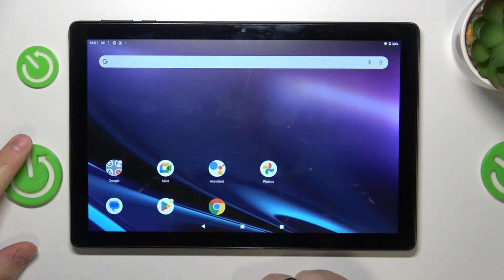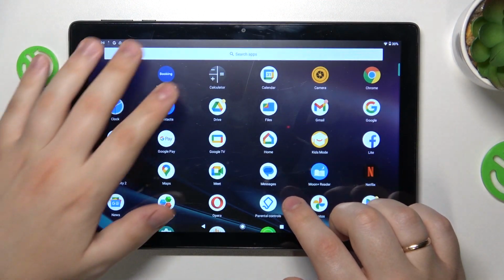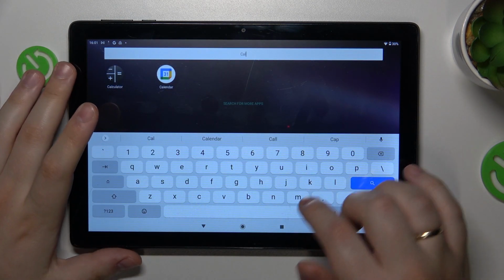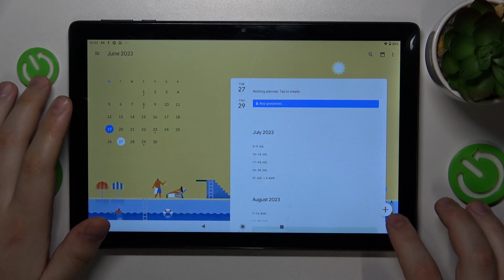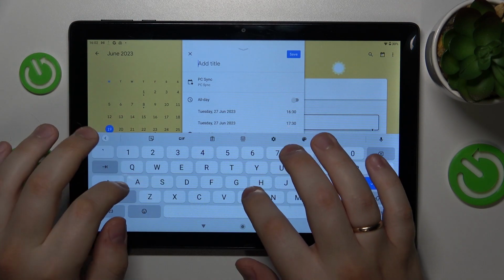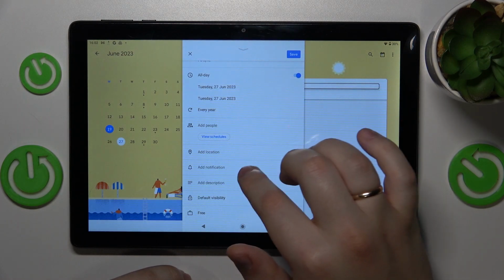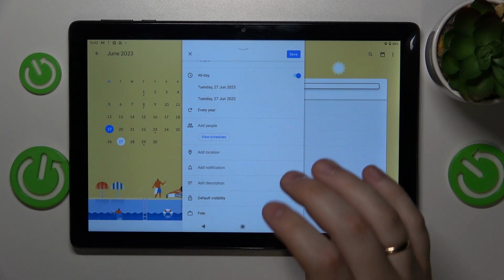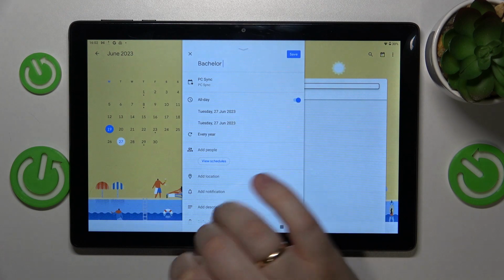How to Add Event to Calendar in ALCATEL 1T 10 Smart – Calendar Management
Hi there! Have you ever been wondering how you can add event to calendar on your ALCATEL 1T 10 Smart? In today's video we're going to show you how you can add events to calendar on your ALCATEL 1T 10 Smart just in a couple of simple steps. In case if you forget about some important events sometimes, you can always set yourself a reminder in calendar on your ALCATEL 1T 10 Smart. So if you wish to learn how you can set up calendar events on your ALCATEL 1T 10 Smart, all you need to do is just watch this short video to the end, follow the instructions provided by our specialist and try to perform this operation yourself on your ALCATEL 1T 10 Smart.

How to add reminder in ALCATEL 1T 10 Smart? How to add event in ALCATEL 1T 10 Smart? How to set up calendar event in ALCATEL 1T 10 Smart? How to set up alert in ALCATEL 1T 10 Smart? How to create event in ALCATEL 1T 10 Smart?